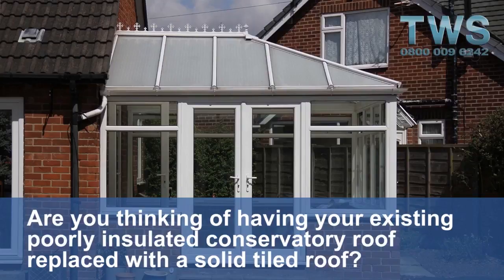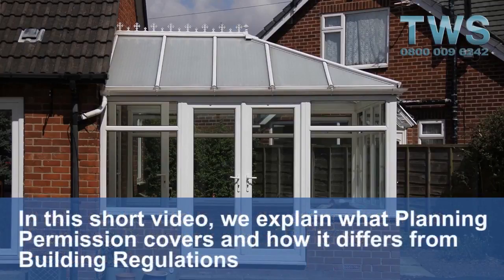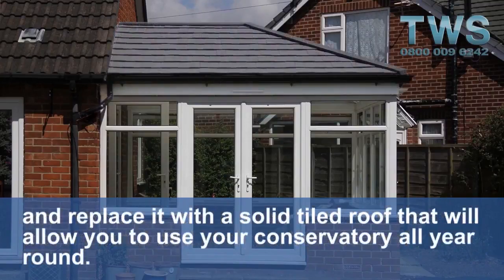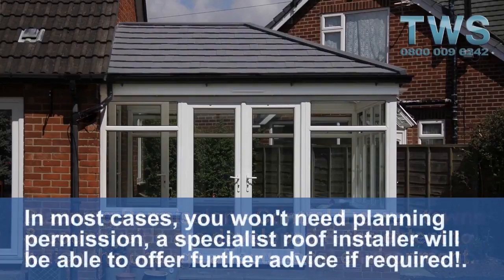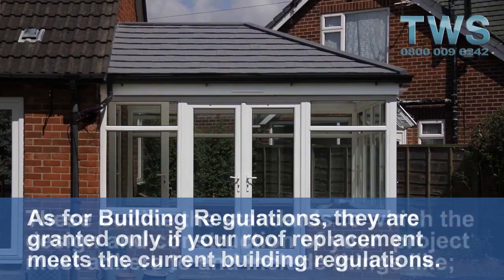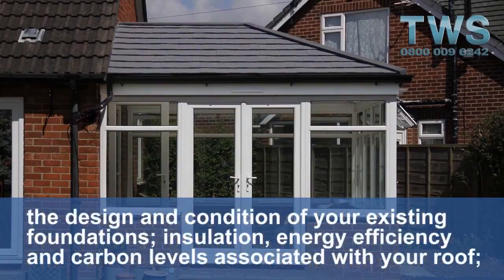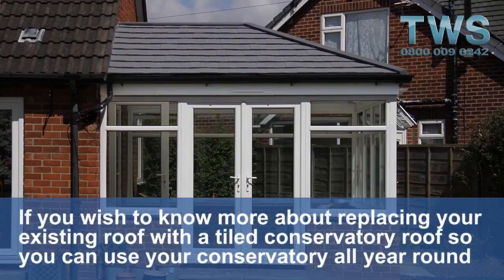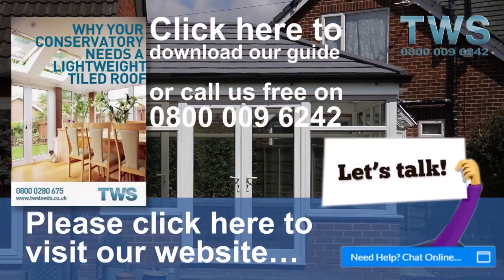Replacing a Polycarbonate Conservatory Roof | Building Regs | Planning Permission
In this short video we clear up simply exactly what preparing covers in addition to simply exactly how it differs from Building Regulations applications when changing your polycarbonate conservatory roof to a solid tiled conservatory roof. Making your conservatory habitable all year round!

Planning Permission-- The standards that you need to comply with in order to be supplied prep work authorization take care of the methods neighbourhoods and the countryside are developed. It scrutinises; utilizing the land or the framework; the appearance of the framework or landscape; access to highways; in addition to the degree to which the development will absolutely affect the community setup.

Framework Regulations-- This is offered simply if your development satisfies framework legislations. These explain the demands to which the design along with structure of your job should stick along with include factors like; the design along with requirement of your electrical configurations; the power performance in addition to carbon levels associated with your task; fire safety along with countless different other areas that normally assure your structure will absolutely be safe for you, the public as well as the ambience.

I desire making my 8 by 10 (ish) conservatory a lot less chilly (winter) along with a lot less cozy (summertime period) so I might use it as an artist task location. I need to position 2 computer system's in there, so it needs to ideal for electrical tools which it's not presently as an outcome of severe temperature level. alterations. I figure perfect technique to do this is transform the roofing system covering as blinds on residence windows and more make little difference.

Any type of sort of pointer specifically just what the costs are re this along with if there is an affordable yet actually trustworthy selection?

The Building Regulations situation is a great deal much more complex. There stay actually a variety of aspects of the Building Regulations that conservatories have really frequently should comply with-- such as those controlling building safety and security in addition to fire safety. Yet the one that was fretted by the salesman’s was Part L-- the conservation of gas in addition to power.
A conservatory was excused from Part L as long as it was split from your residence by a closing door, in addition to had a roof area at the minimum 75 percent brightened along with a wall surface area place a minimum of 50 percent brightened. It was this fact that was promoted as a "triviality" by the sales representatives, and brought about many substandard glazed boxes being supplied, with no oversight from local authority Building Control

Additionally, ideal insulation and plasterboard inside an existing glass or polycarbonate roof covering entails some threats. Condensation basing upon all-time low of the glazing on winter nights can drip right into the insulation and harms the plasterboard ceiling. Business proclaim that cross-ventilation will absolutely quit this happening nonetheless-- as we have really seen with loft area insulation in normal house roof-- some degree of condensation is unavoidable.